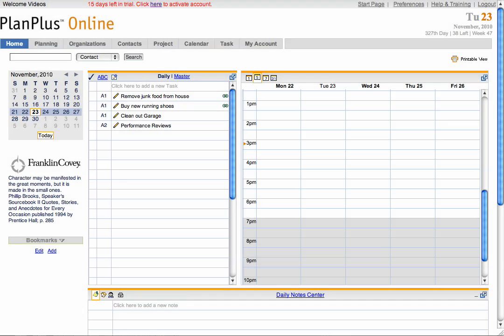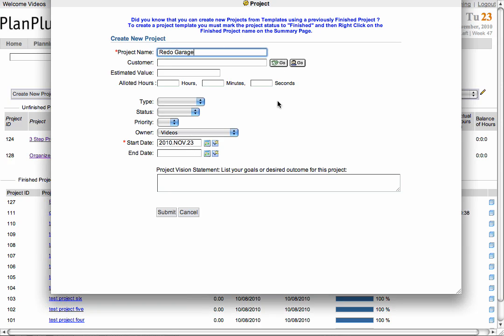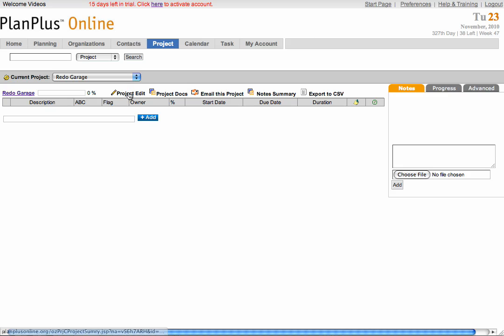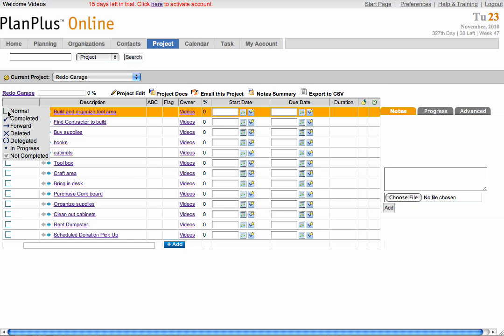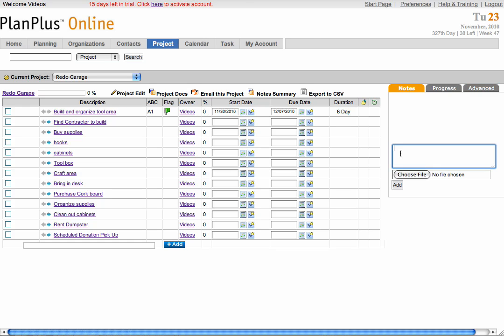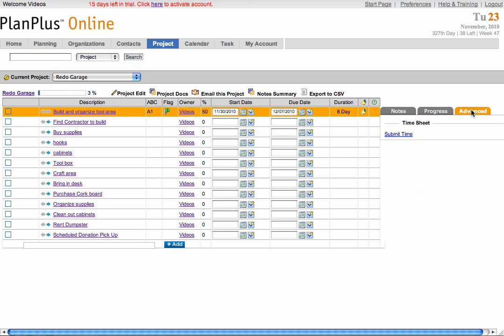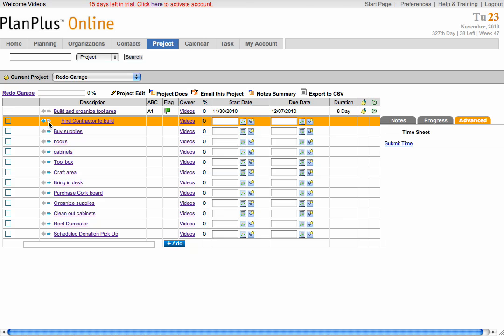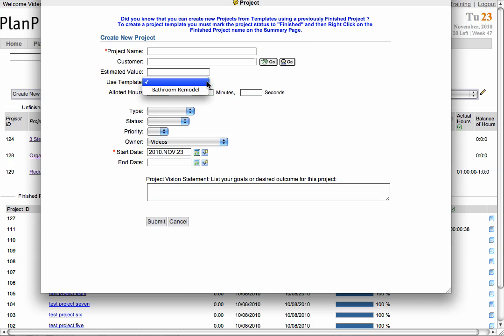Project Management with PlanPlus Online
PlanPlus™ Project Management Planner Software by FranklinCovey Software